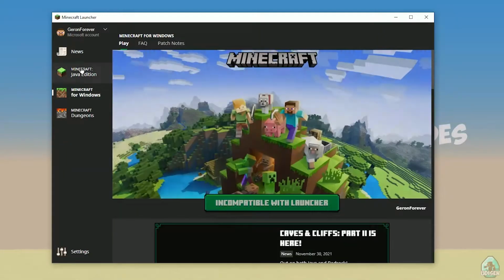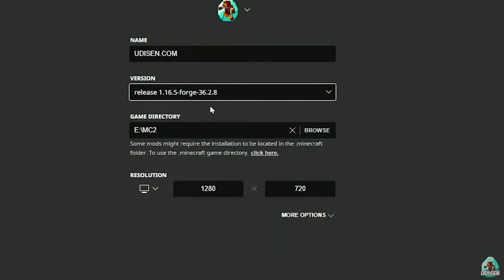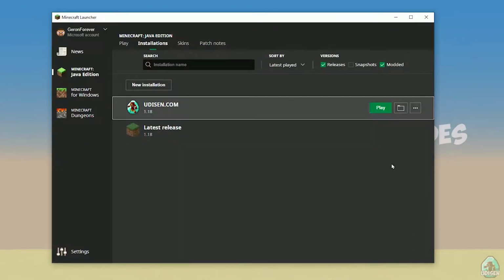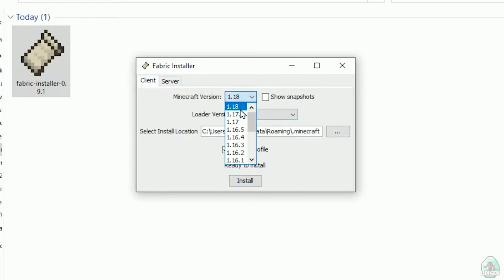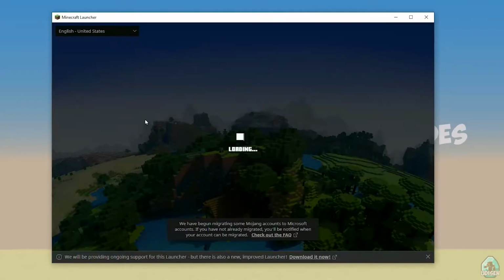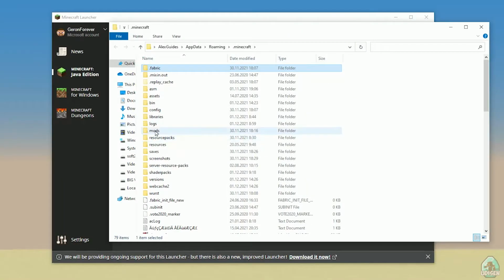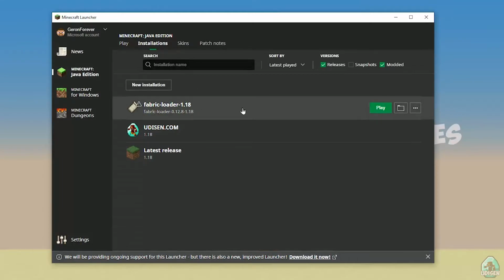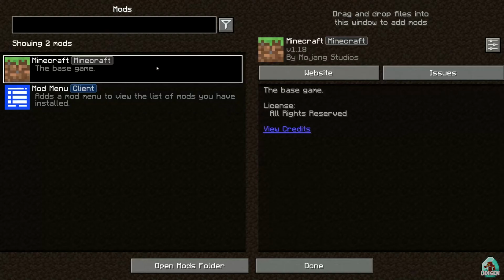MINECRAFT FABRIC MOD LIST 1.18.2 - how download & install Mod Menu 1.18.2 (with Fabric)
FABRIC MOD LIST 1.18.2 - watch how to install Mod Menu 1.18.2 with Fabric or how to get Menu Mod 1.18.2 for minecraft (with Fabric) ► Download mod

Timecodes:
00:00 Preroll
01:03 Install Fabric
02:19 Install mod
03:16 Mod Review

What is the Udisen channel about? Useful Guides about Minecraft (Java and Bedrock Editions), StarBound and another sandbox games. In this video your find UdisenMods118x and UdisenFabricMods118x and UdisenMinecraft as usual. =)